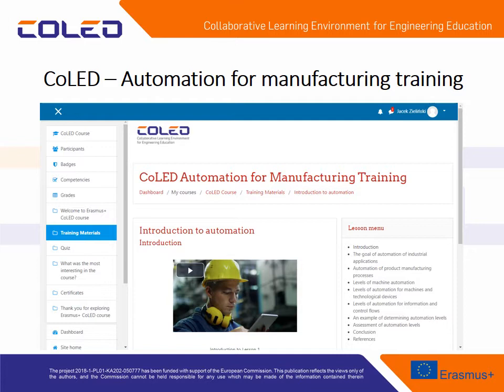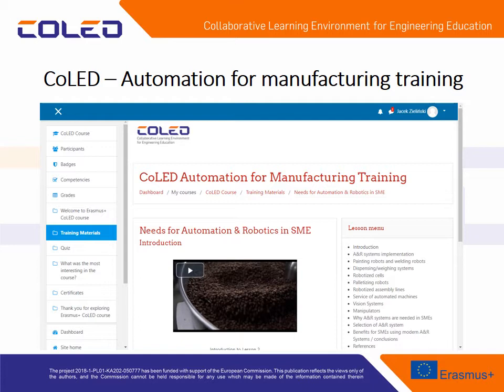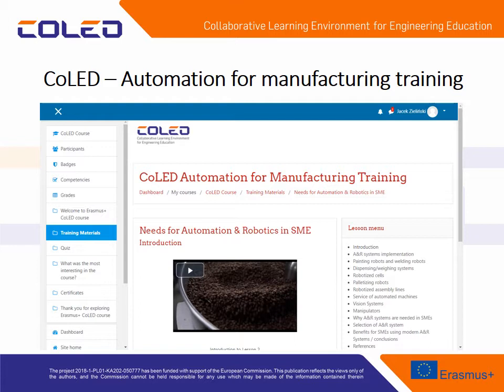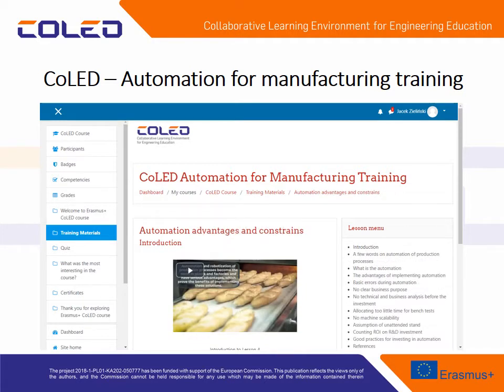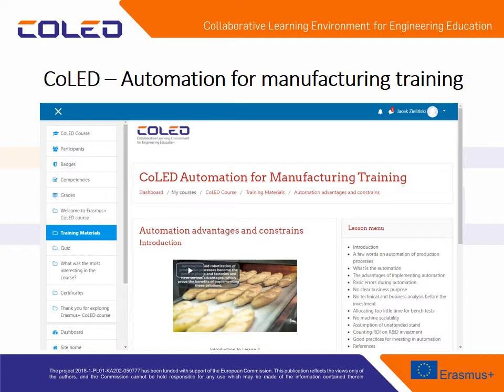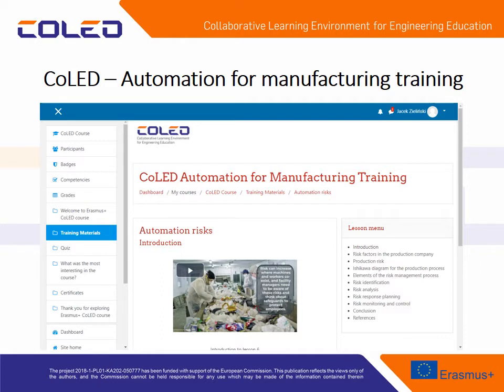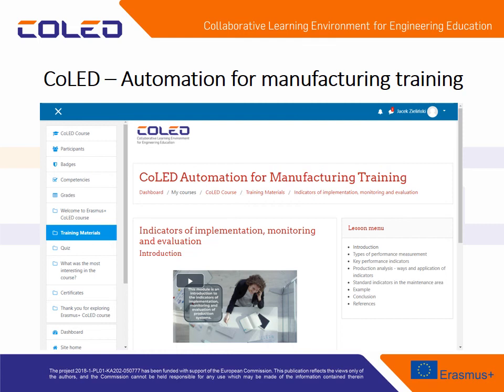CoLED Conference Output 4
Presentation of IO4 - CoLED Automation for Manufacturing Training, prepared for Conference for Sustainability of CoLED Project, on the 28th December 2020